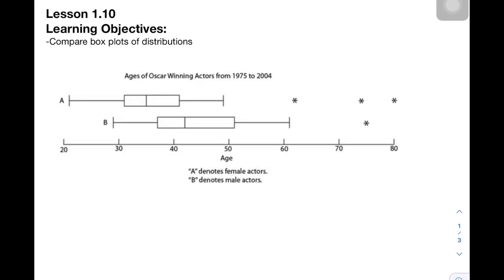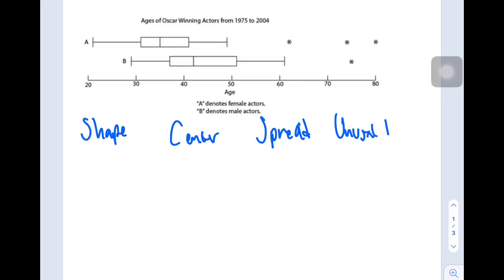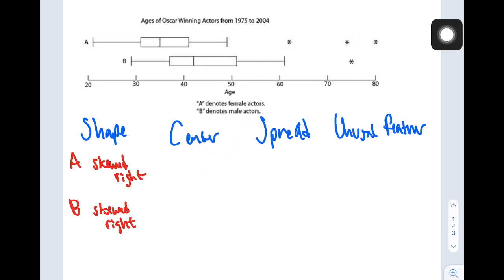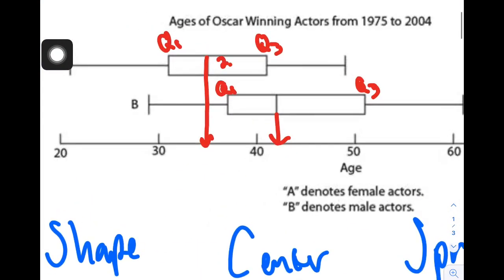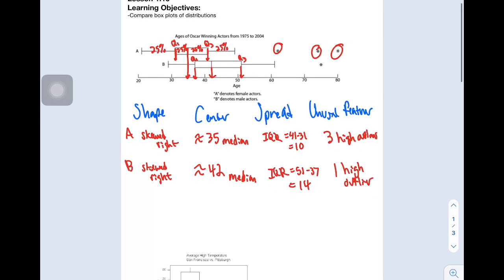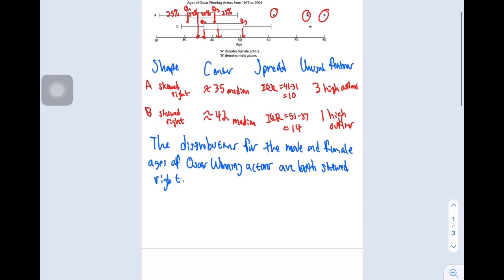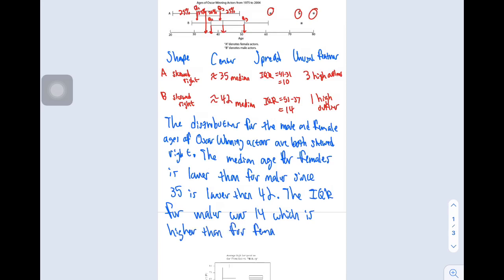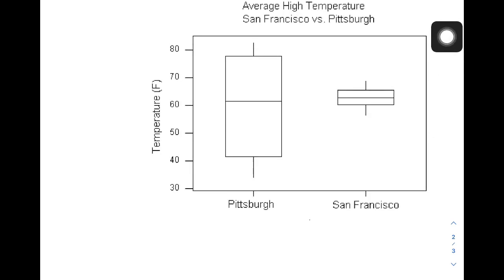AP Stats Lesson 1-10